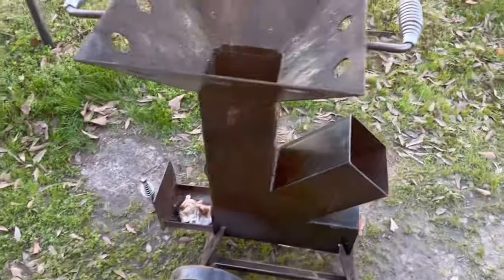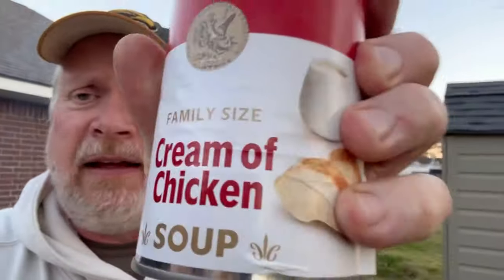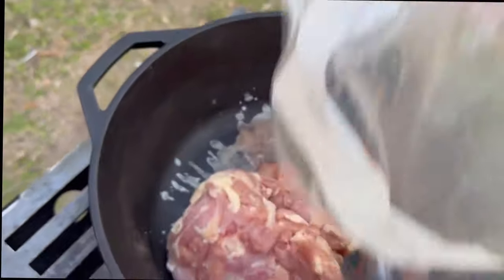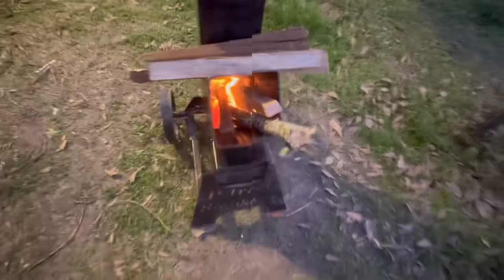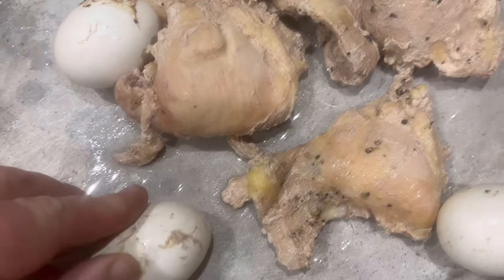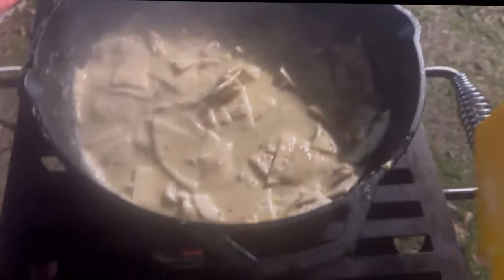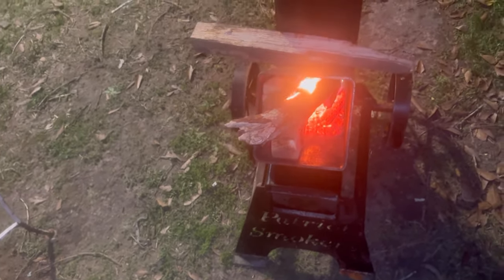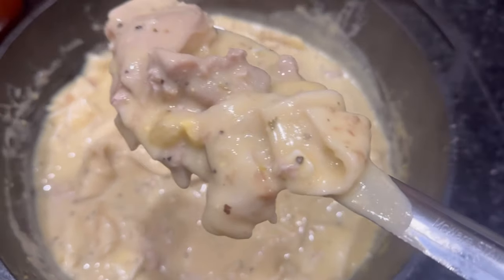Chicken & Dumplings on a Rocket Stove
I make these Chicken & Dumplings on a Rocket Stove. This is my easy method which involved condensed cream of chicken and cream of celery soup and super soft tortillas. No this is not my from scratch version, which is also good but far more time consuming. This recipe is great for camping or a wuick and weeknight meal. Yet, it is so good you may want to make it your favorite chicken and dumpling recipe. Yes I usually make this inside on my kitchen stove.